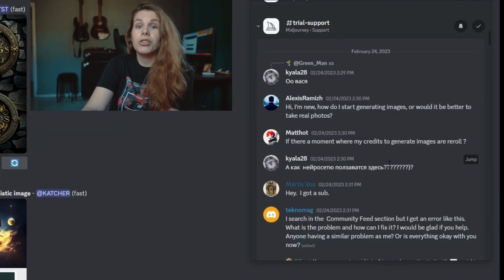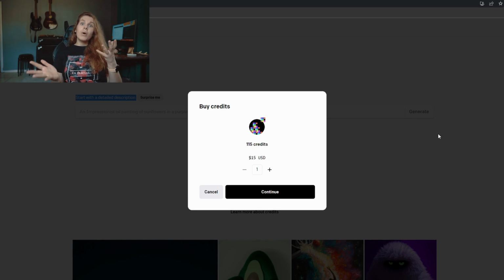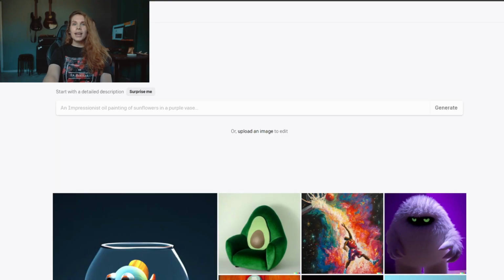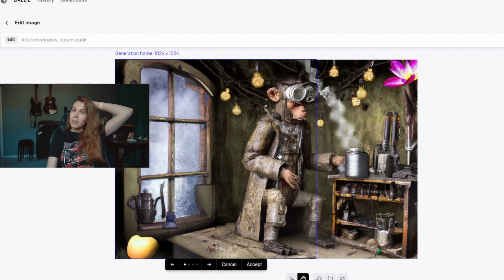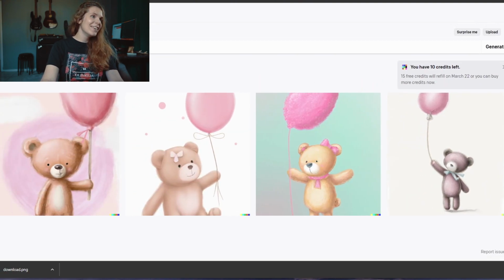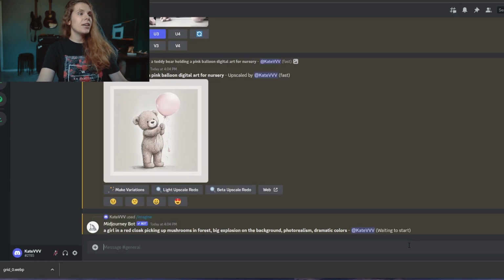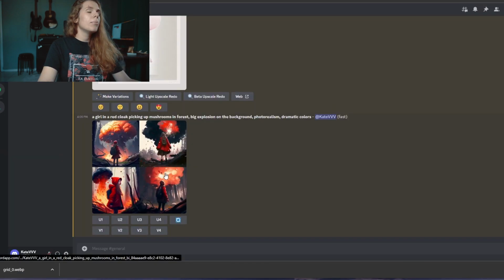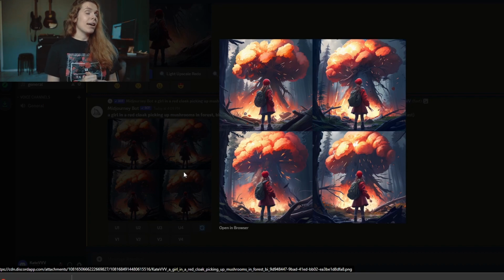Dall E vs Midjourney - Compare two AIs by pricing, quality of work and more!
Midjourney vs Dall E - now this is a real battle! Let's find out which AI is better, how is less pricey and, after all, what should you use? Spoiler - use both, don't be shy!

00:00 Intro generated by AI - hooray, it's adequate!
00:35 Why Dall E?
01:00 Round 1 - Easy to use
01:39 Round 2 - Pricing
04:36 Round 3 - Prompting
07:29 Round 4 - Quality of work
13:46 Dall E vs Midjourney art - visual comparison
13:55 Important thing to understand
14:28 The battle to be continued...